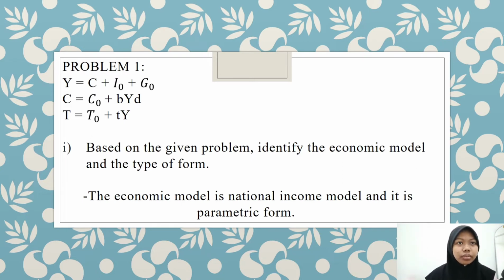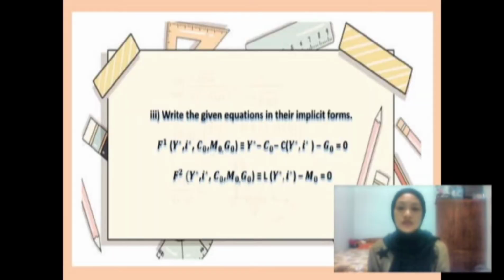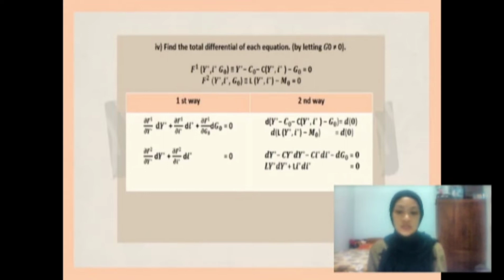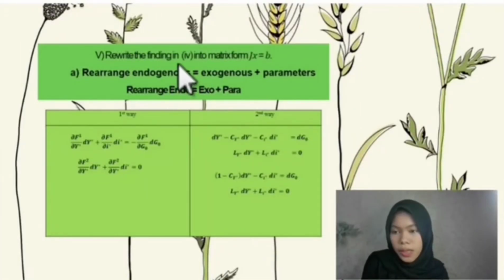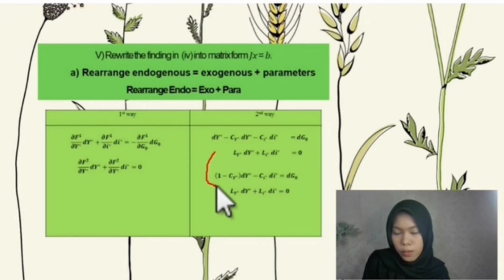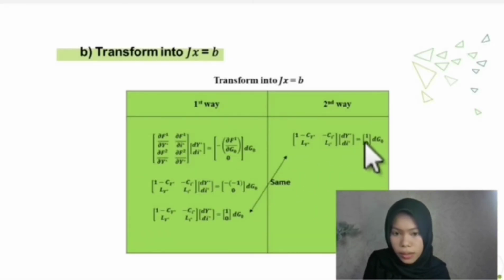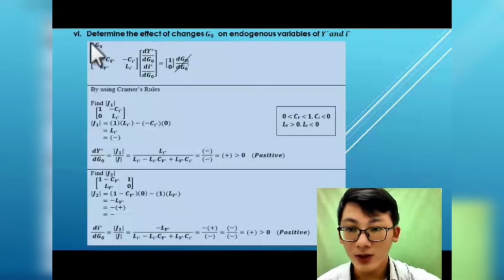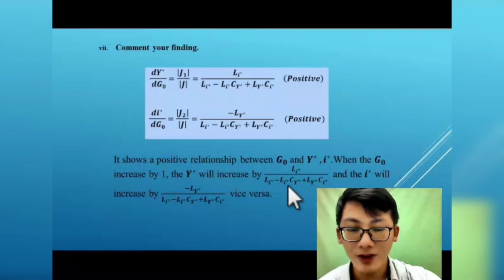BEEQ2013 MATHEMATICAL ECONOMICS B5